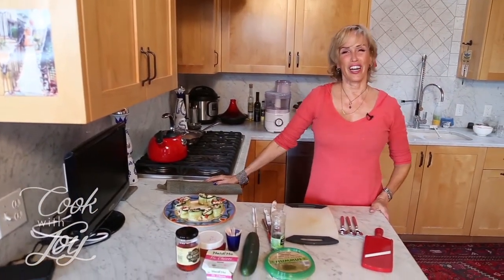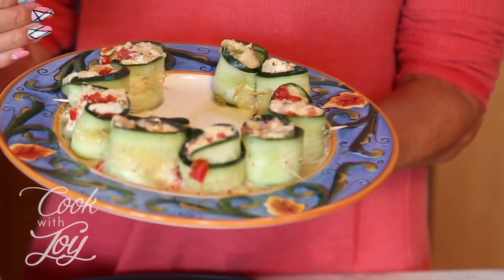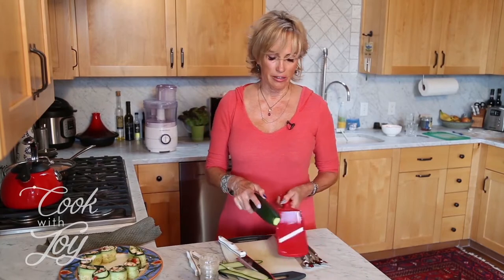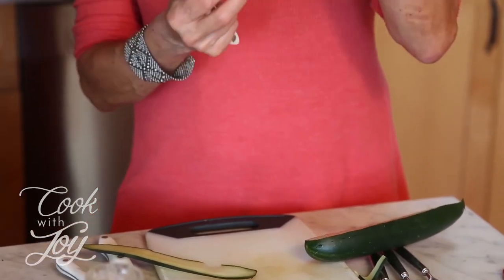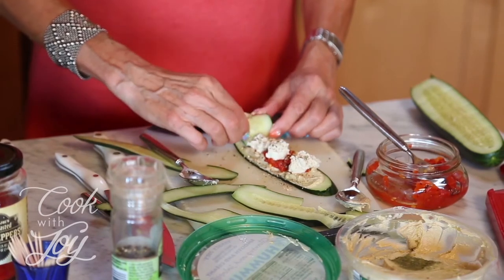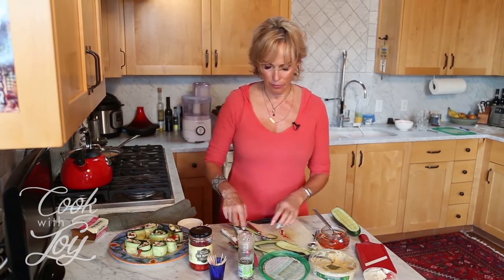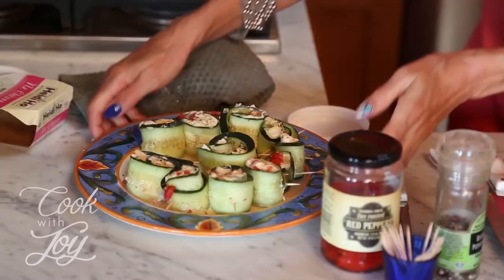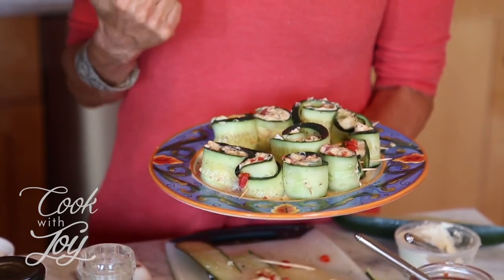Cucmber Roll Ups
In today's episode, Joy shows us how to make cucumber rolls. This recipe is perfect for a Summer clean-eating treat! These can be used as a great snack or a wonderful appetizer to bring to a summer party! Not only are these delicious, but they are GOOD for you.

Watch the episode above to learn the benefits behind cucumbers and the other delicious ingredients!